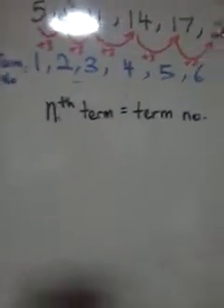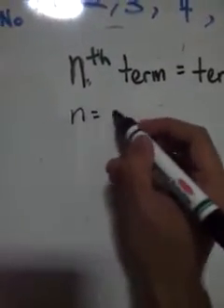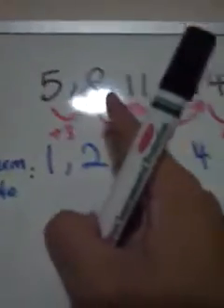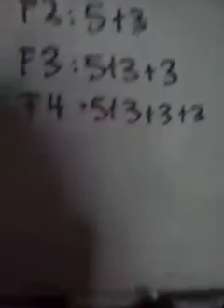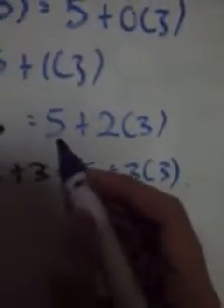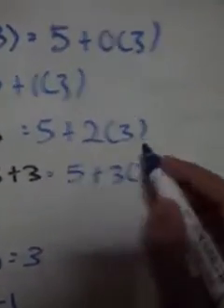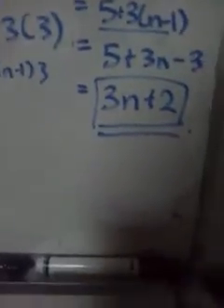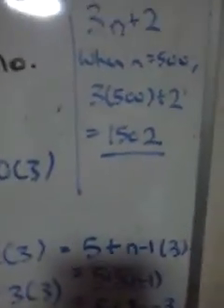How to do number sequence questions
Sec 1 Express Math Number Sequence